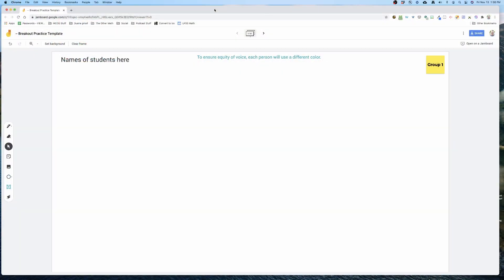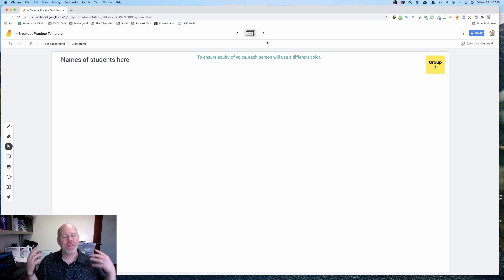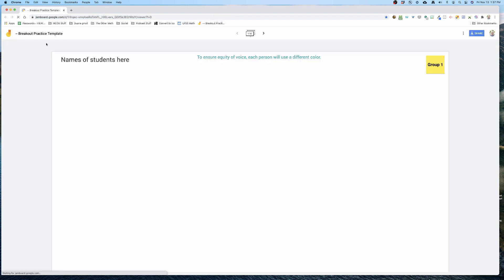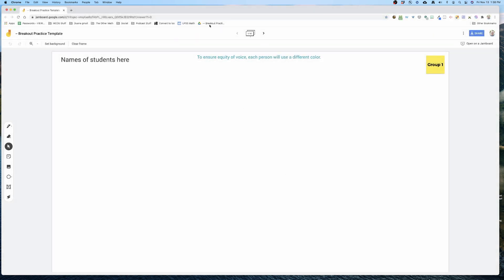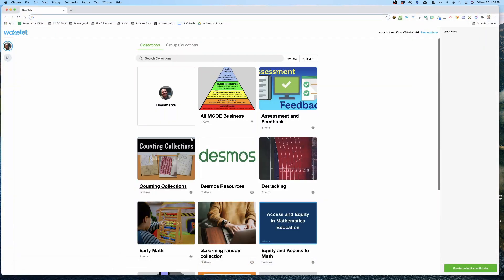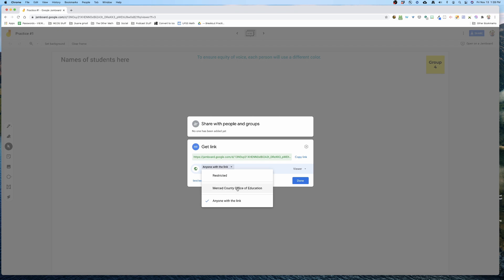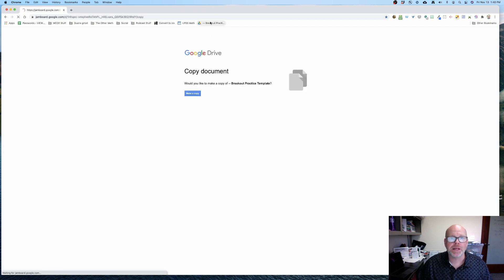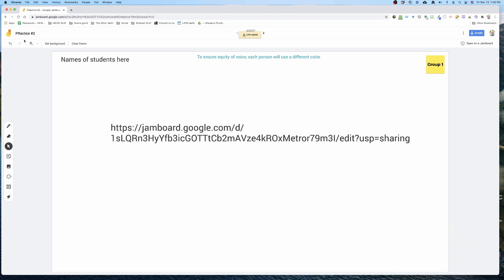Jamboard TEMPLATE Hack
A hack to instantly make new copies of a Jamboard template that you have made.

I will use three or four Jamboards in a single class period and this hack helps me to efficiently do that.